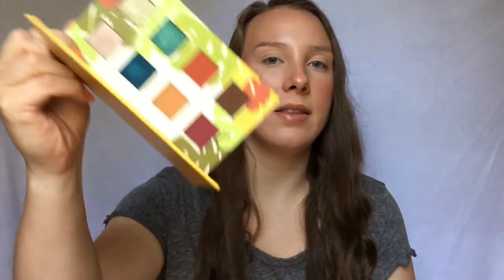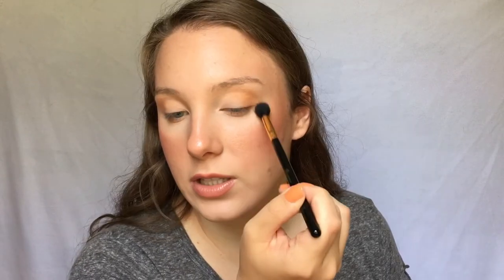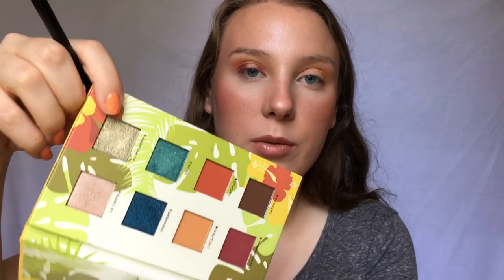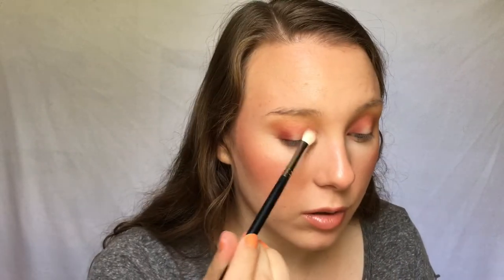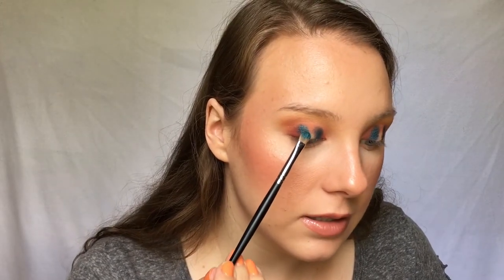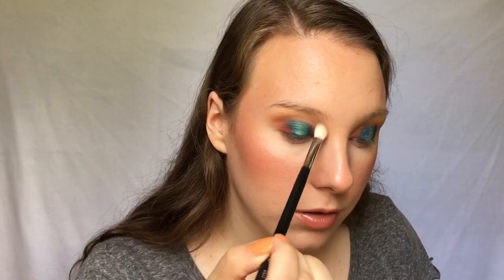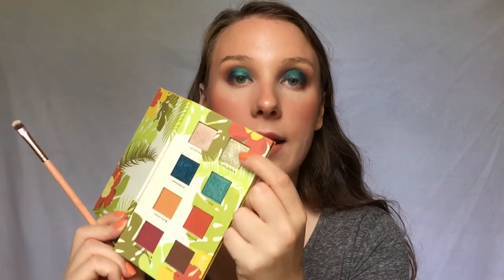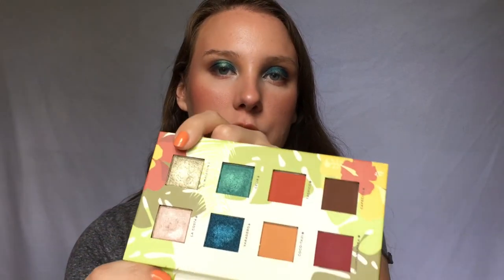Alamar Cosmetics Reina Del Caribe Vol. 1 Palette Tutorial | Shadow Saturday Series #15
Hey everyone! Today's video is another shadow Saturday series using the Alamar cosmetics reina del caribe palette. I will continue to do these videos if you guys like them, but I will probably start doing them about every other Saturday, because I want to get other videos out for you guys! Let me know what kinds of videos you prefer and what you want to see from me.

Poshmark: @natstewart